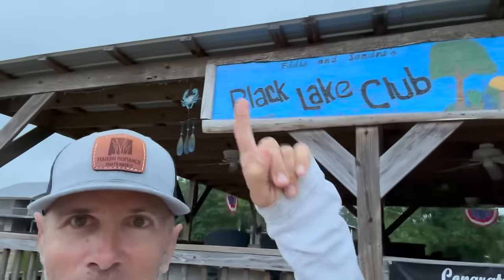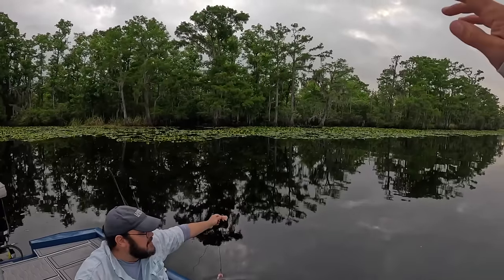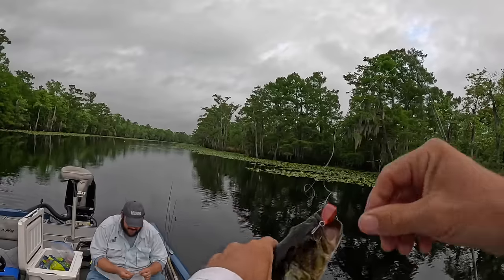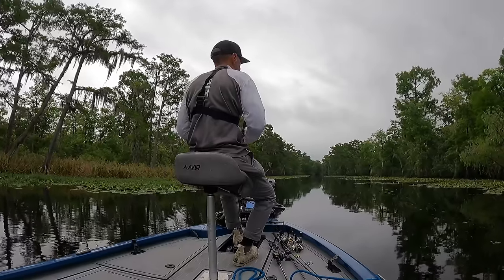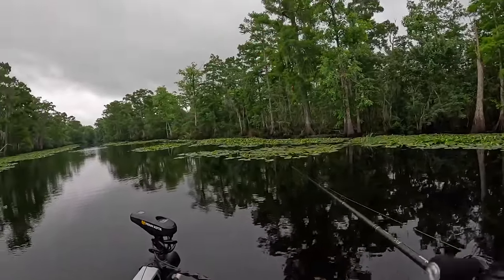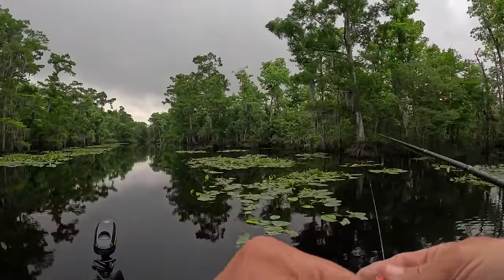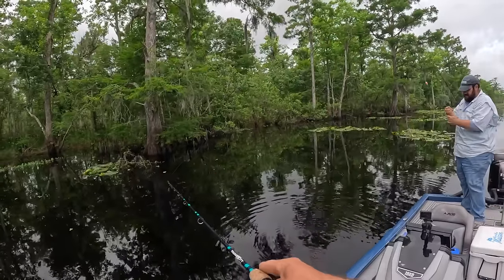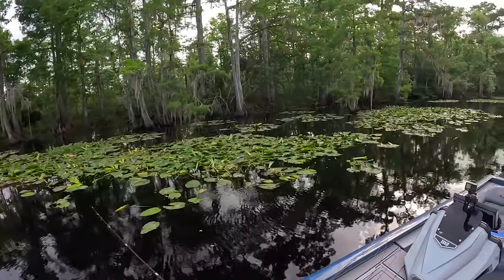Whacking BIG Bluegill in Louisiana Swamp!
My buddy Chris Macaluso and I went exploring in a South Louisiana swamp that was unfamiliar water for both of us. We wanted to see if we could find some fish and win some battles with them.

Fortunately, the action was way easier than we expected, and the scenery couldn't have been more spectacular.

We rent out our condo in Perdido, Fla.!

Chef Master 15,000-BTU camp stove

Fishing gear:
Bobby Garland Slab Hunter Minnow